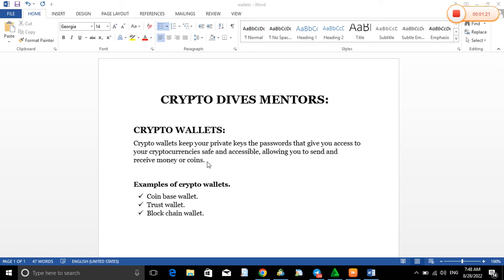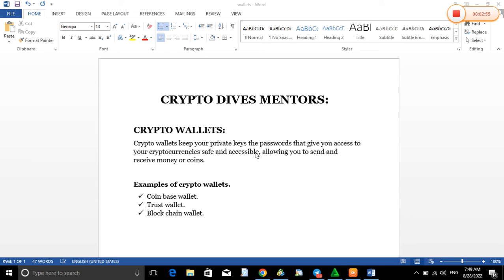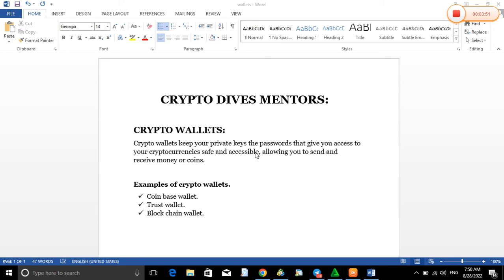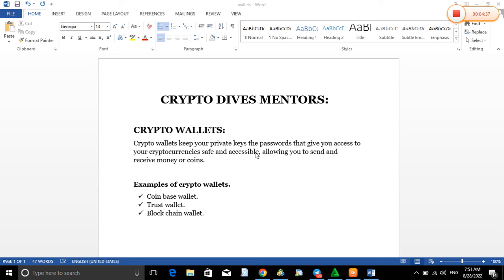crypto wallets you need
Our No#1 RECOMMENDED CRYPTO BROKERS
BINANCE:

CRYPTO DIVES COIN YOUTUBE CHANNEL

At CRYPTO DIVES COIN TRADING ACADEMY, We believe that as we work to create light for others, we naturally light our own way.

We think what’s happening in the crypto industry is partly the fault of both the Experts and Intermediate traders, we seem to not be able to take on the responsibility of helping others reach their full potential once we have become successful. So for that reason, we have now learned to pull others up and not to forget about those who are struggling to trade the crypto market.

As , CRYPTO DIVES COIN we have a bigger responsibility to traders who are inspired by our movement.